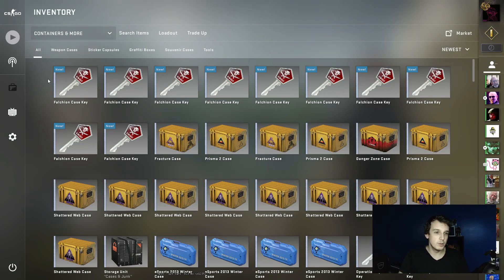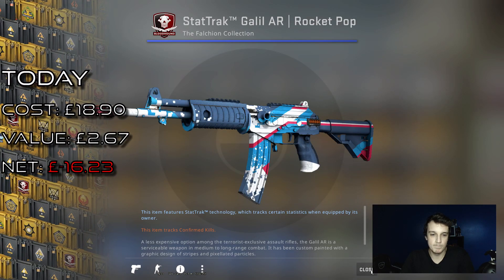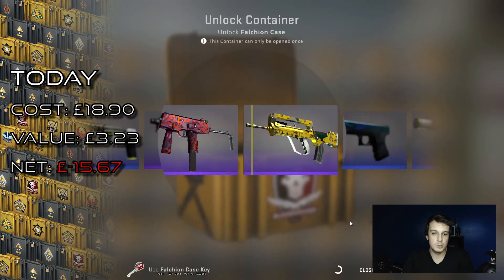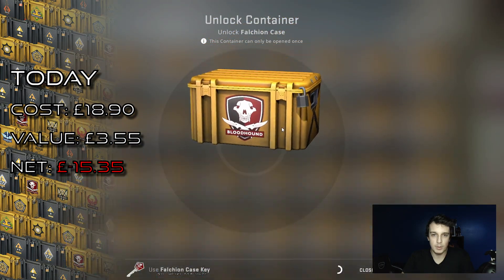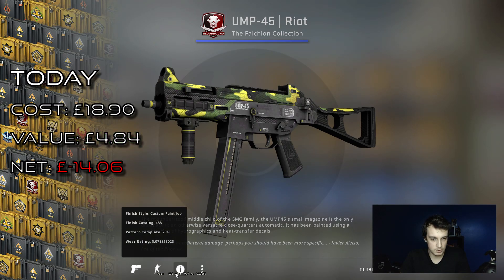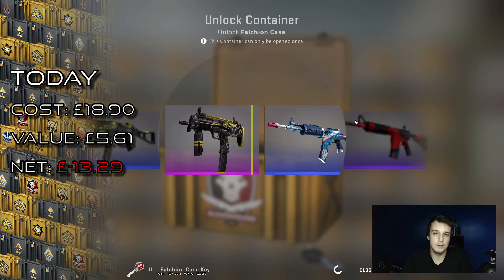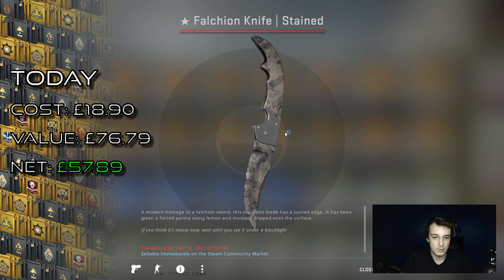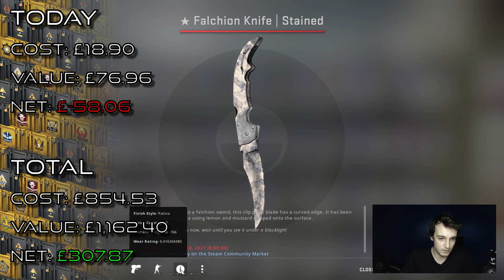Weekly Case Opening #014 | Falchion Cases